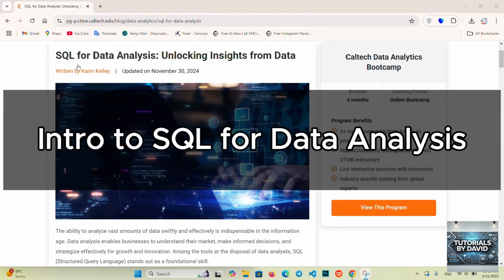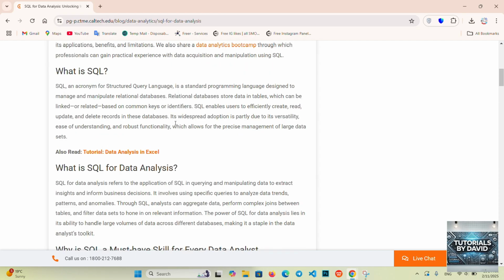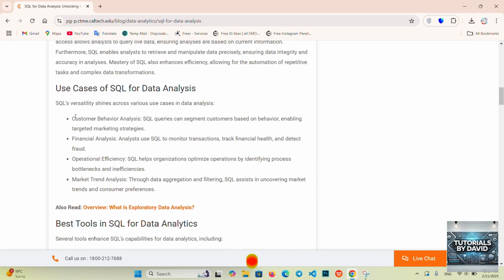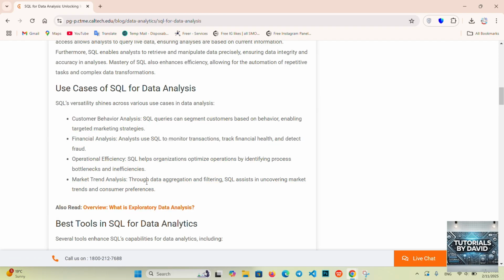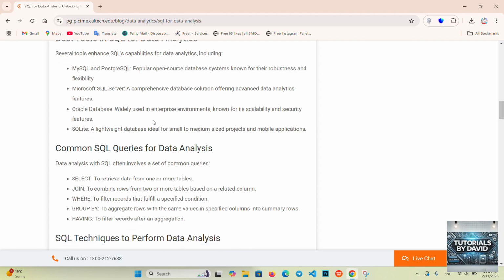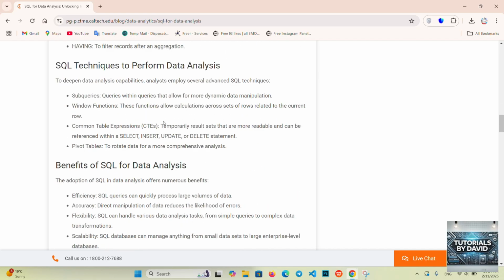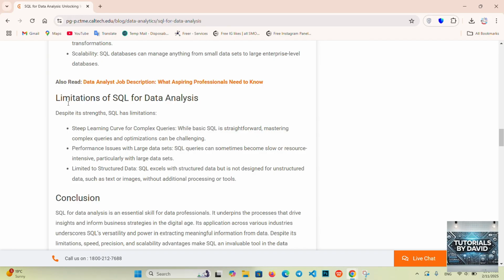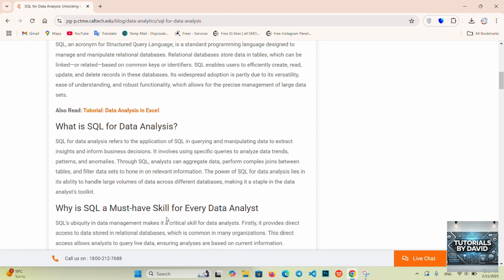Intro To SQL For Data Analysis In 2026 (How To Guide)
📊⚡ Intro to SQL for Data Analysis!

💡 Ready to Analyze Data Like a Pro? Learn How to Use SQL to Extract, Organize, and Analyze Data for Better Insights!

✅ What You’ll Learn:

🟣 What is SQL?: Understand the basics of SQL (Structured Query Language), and how it’s used to manage and query data stored in relational databases.

🟣 Basic SQL Commands: Learn essential SQL commands like SELECT, FROM, WHERE, ORDER BY, and GROUP BY to filter and organize your data.

🟣 Data Filtering and Sorting: Master how to filter data with conditions (e.g., AND, OR, BETWEEN), and sort it using ORDER BY to find the most relevant information.

🟣 Aggregating Data: Learn how to use aggregate functions like COUNT(), SUM(), AVG(), and MAX() to summarize data and find key insights.

🟣 JOINing Tables: Understand how to use JOIN operations to combine data from multiple tables, such as INNER JOIN, LEFT JOIN, and RIGHT JOIN.

🟣 SQL Subqueries and Nested Queries: Discover how to write subqueries to solve more complex data analysis tasks and extract data from nested queries.

⚡ Takeaway: ⚡ SQL is an essential skill for data analysis—knowing how to query and manipulate data will enable you to make better decisions and gain actionable insights!